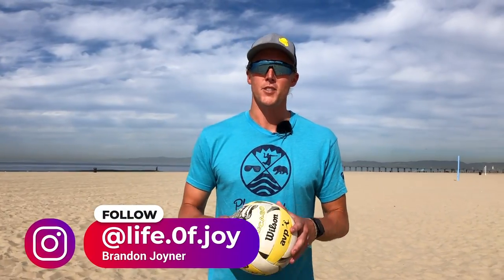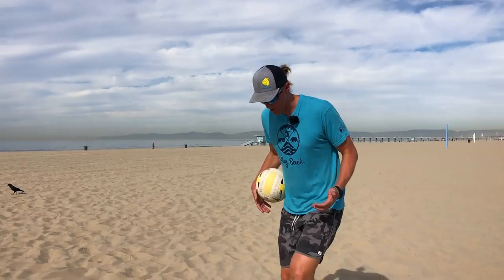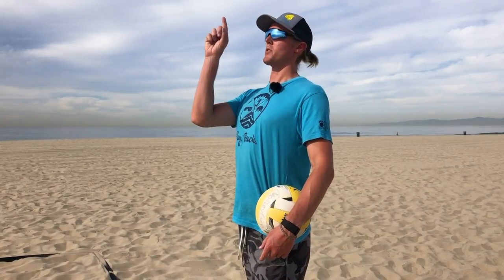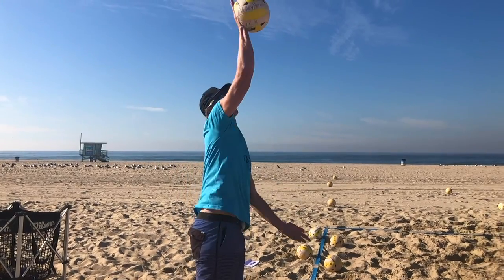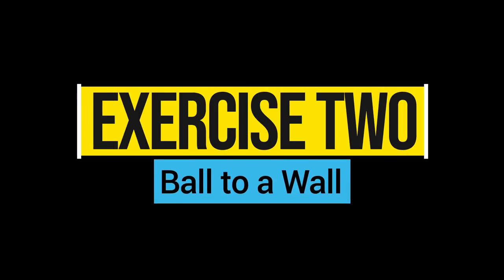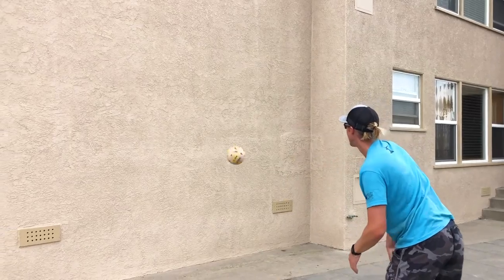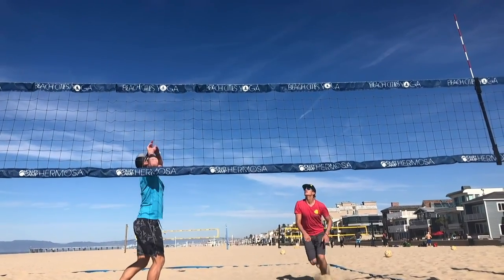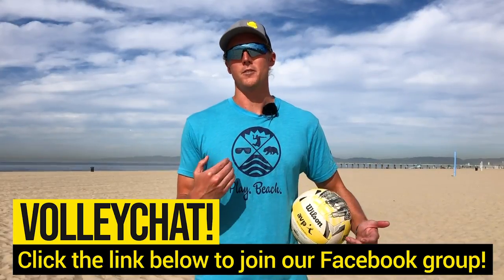How to Serve a Volleyball | Scoring on Your Serve